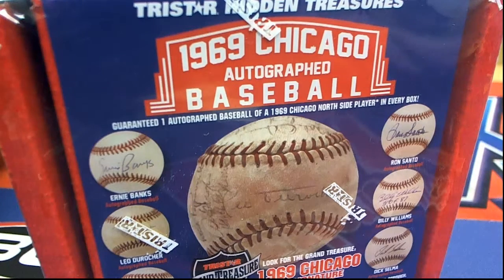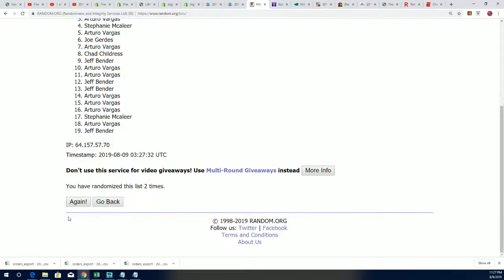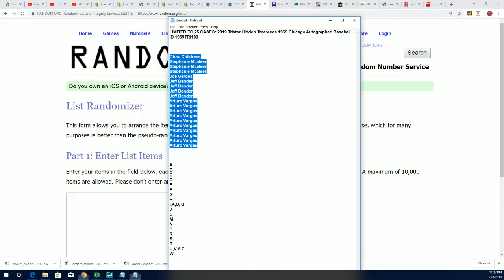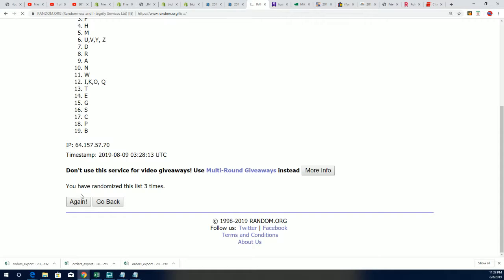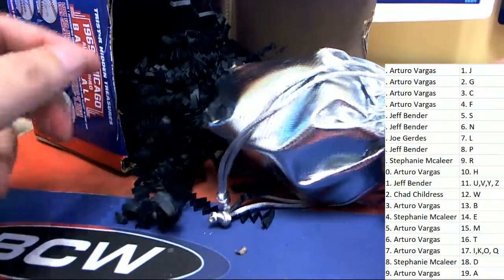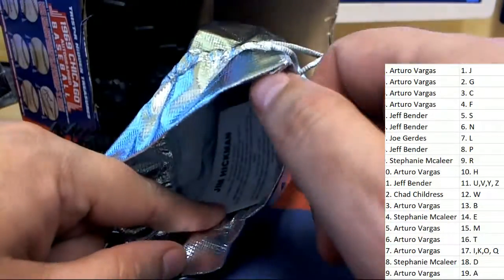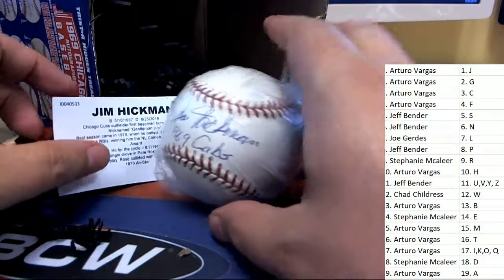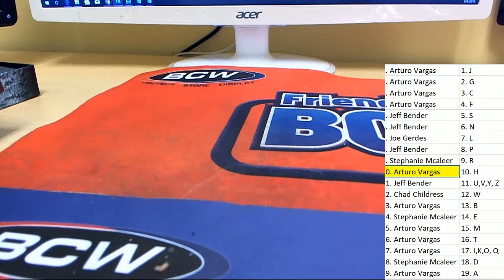2019 Tristar Hidden Treasures 1969 Chicago Autographed Baseball ID 1969TRI103